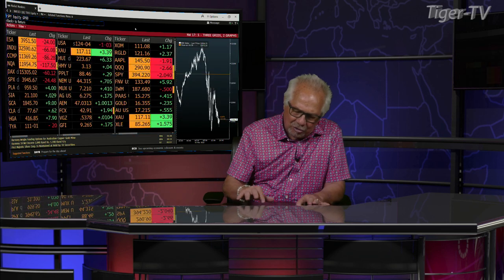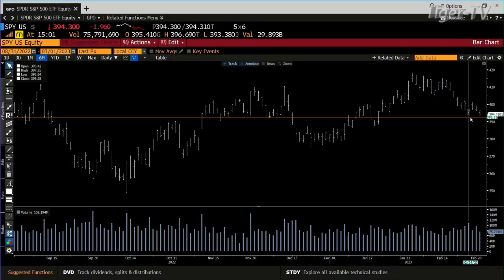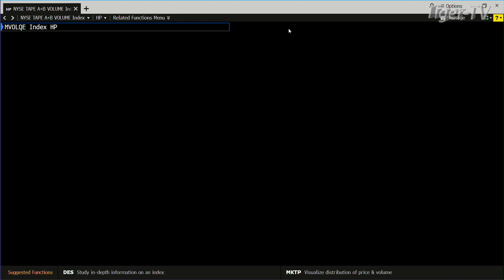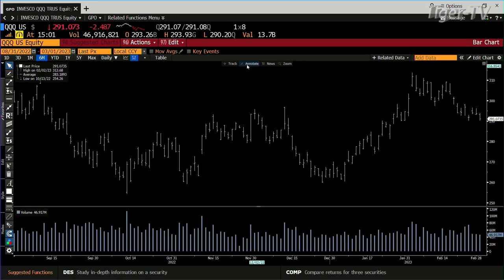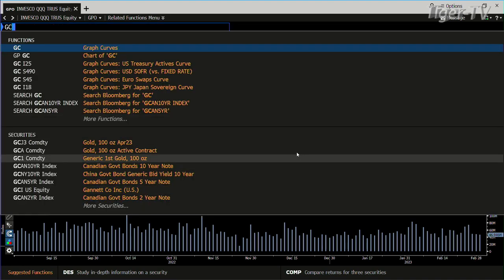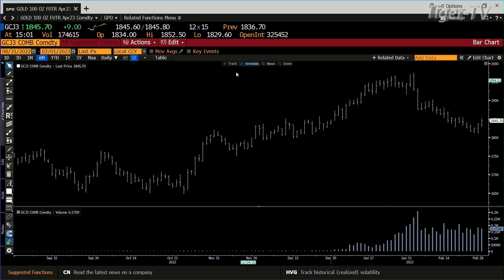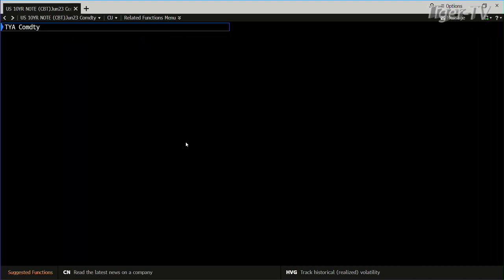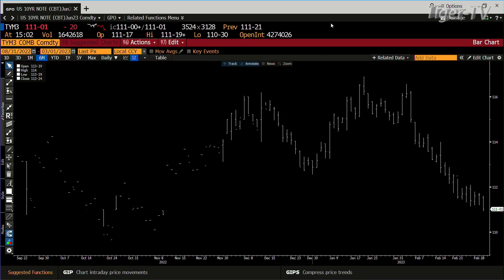March 1st, 3PM ET Market Update on TFNN - 2023